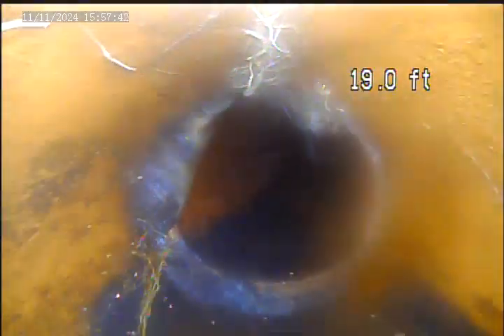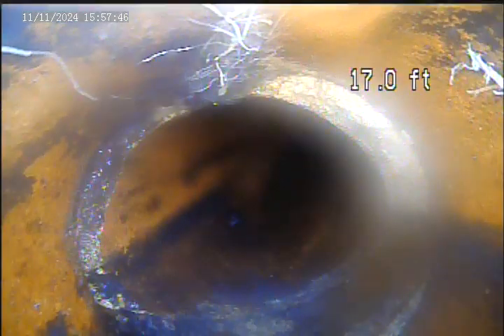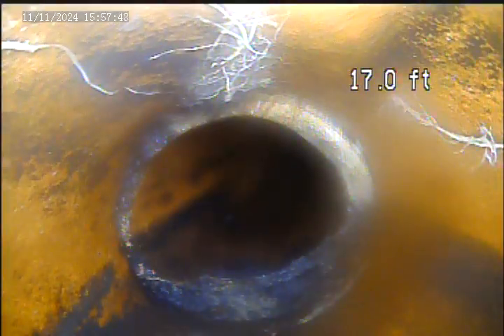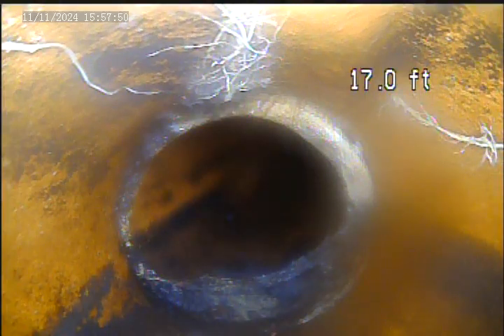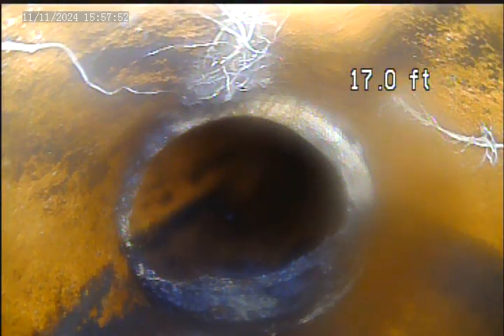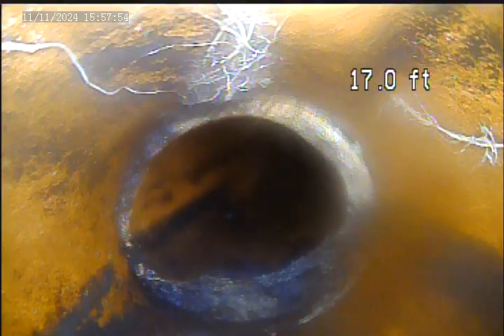Invoice 55806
Post-Jetting